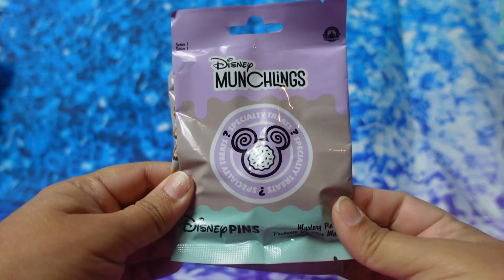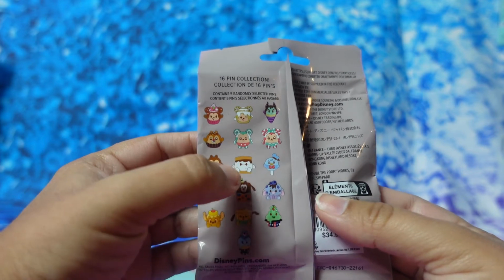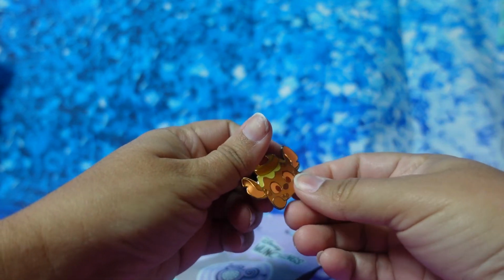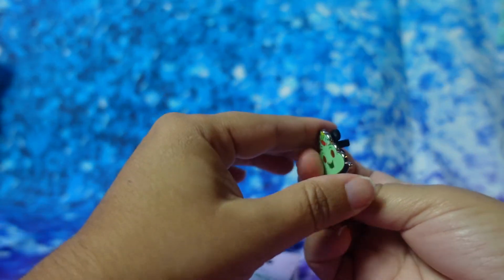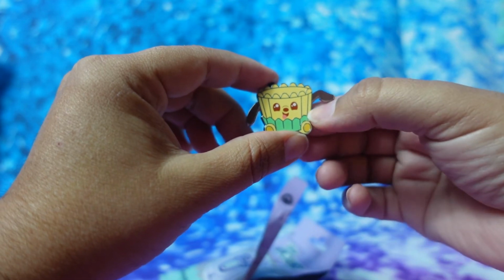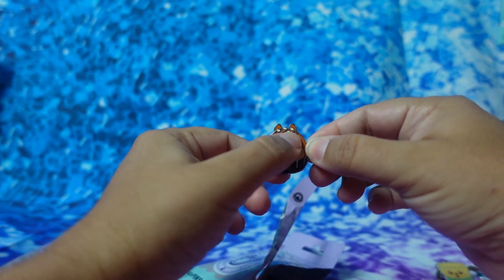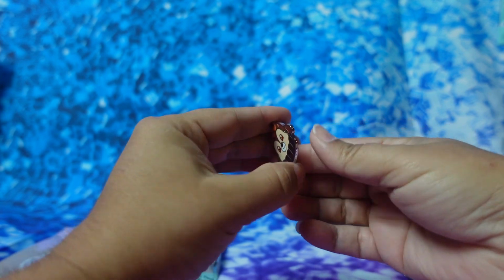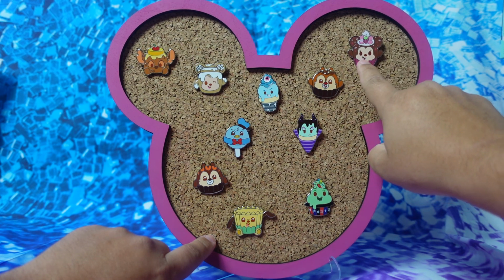Disney Munchlings specialty Treats Mystery Pin Set Series 1 – Specialty Treats unboxing new set D23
Disney Munchlings specialty Treats Mystery Pin Set – Specialty treatTreats unboxing new set D23...

Hi Guys, today we are unboxing the NEW mystery pin set from the munchlings, they are 16 to collect for series 1 and 5 come to a bag, we were able to find 2 bags as they are selling out very fast, let me know in the video which pin is your favorite from the unboxing.